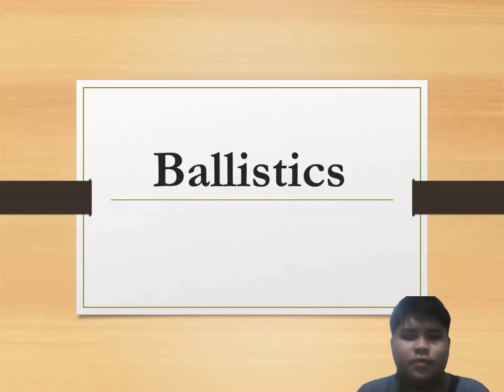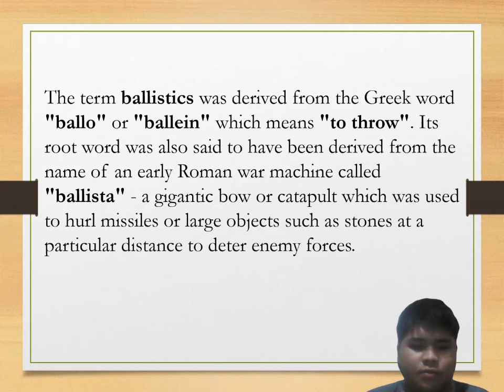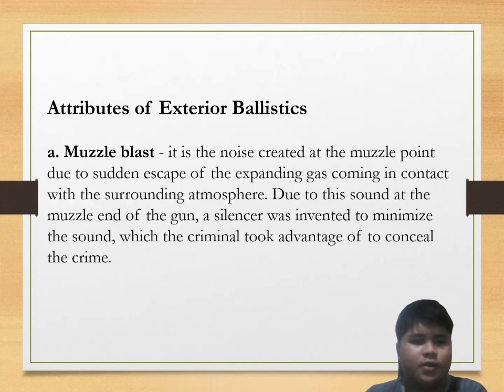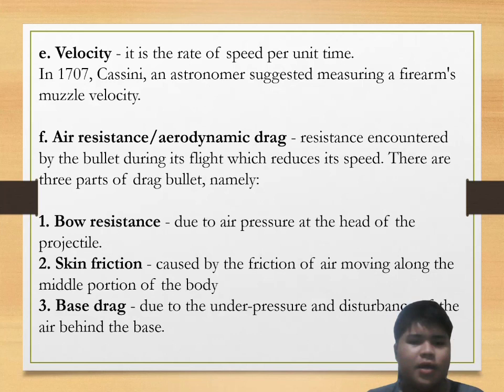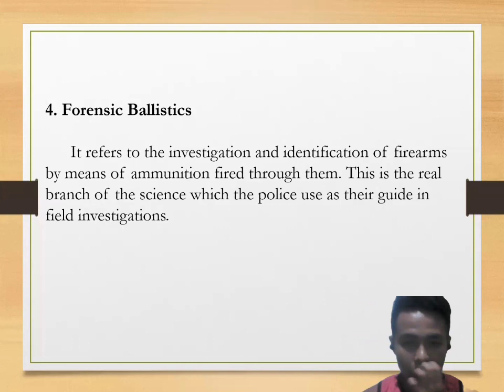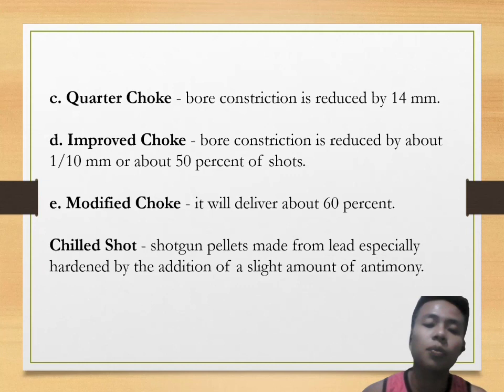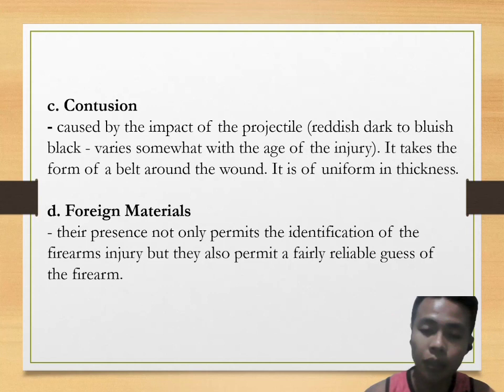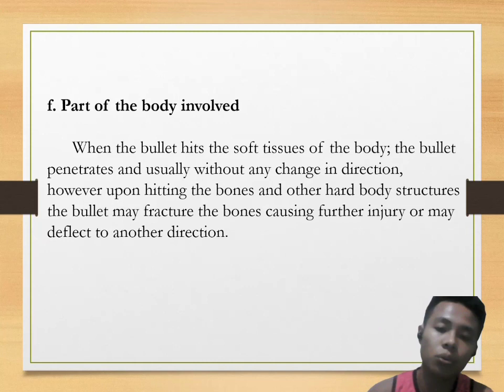Final Requirement for Ballistics by Tanduyan & Armonio